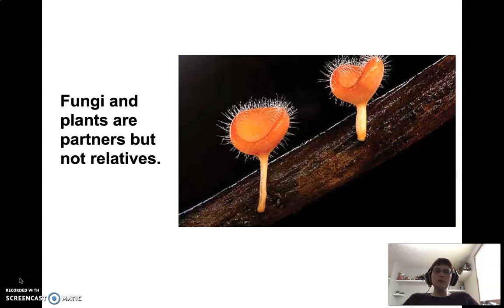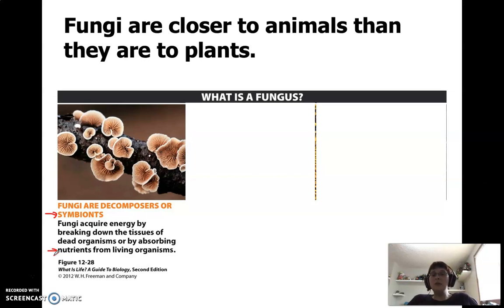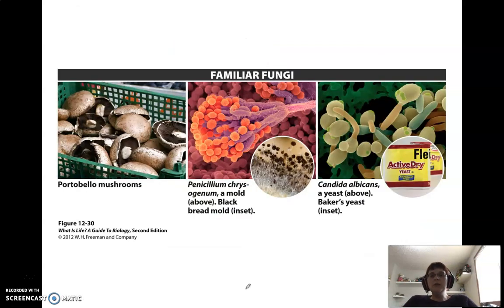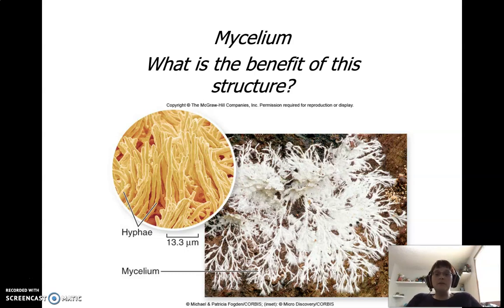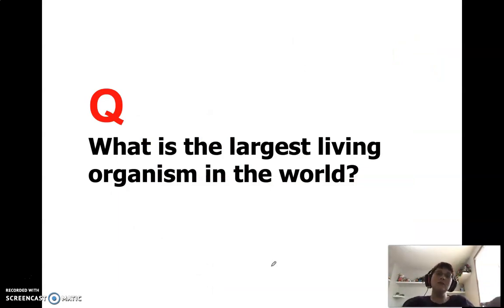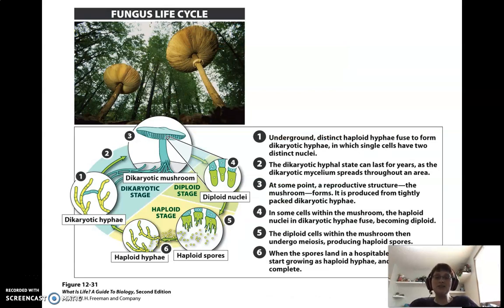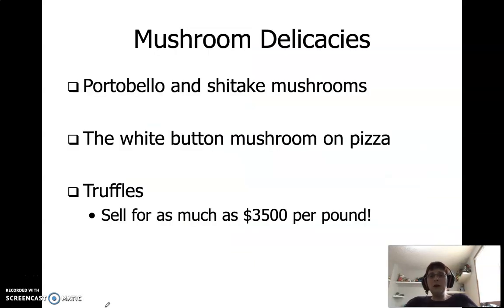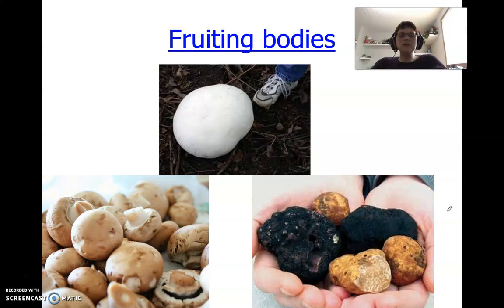Chapter 14 Fungi (1)